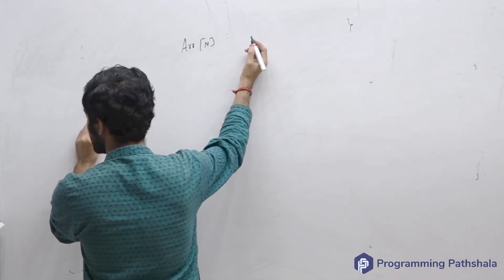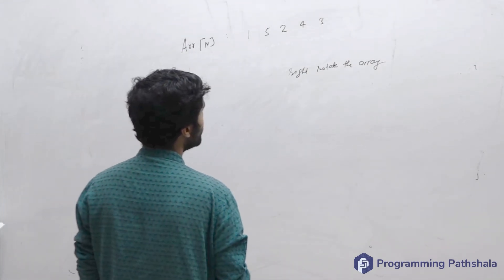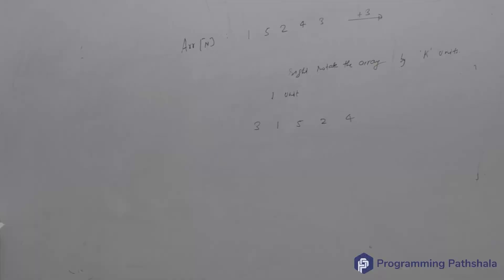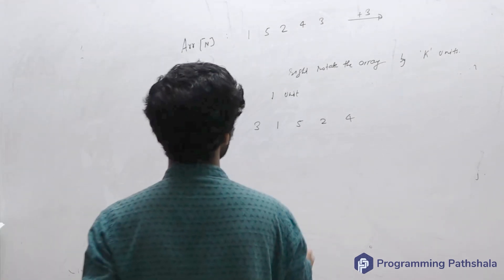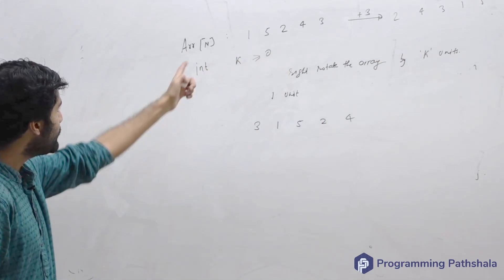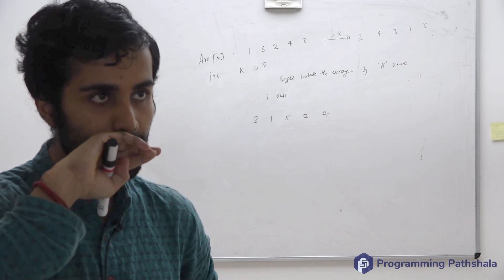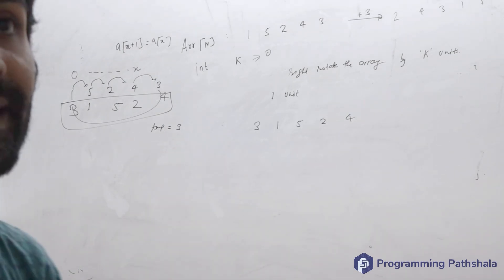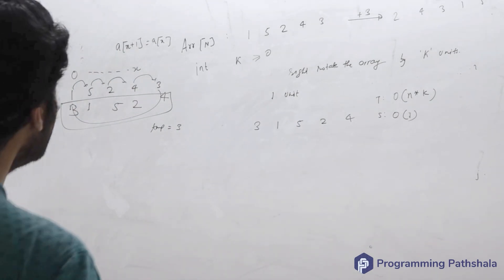Array Rotation (with extra space) | Complete DSA Course | L-03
Struggling with array rotation problems? In this video, we dive into the on Array Rotation using extra space. Learn step-by-step how to efficiently rotate arrays, understand the core concepts, and apply practical solutions to common coding challenges. Perfect for interview prep and improving your algorithm skills!

Walkthrough
0:00 - Problem Statement
1:49 - Basic Approach Explanation
4:54 - Optimize Approach-1 Explanation(Using Temporary Array)